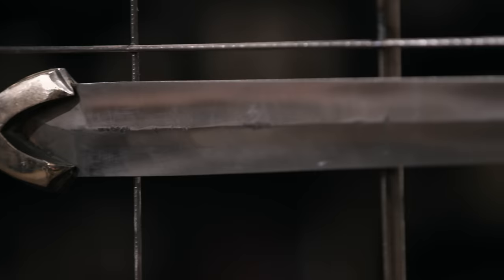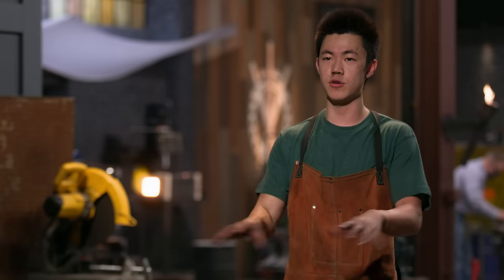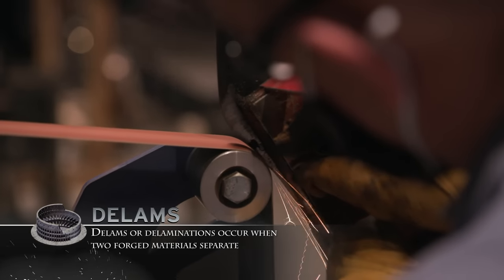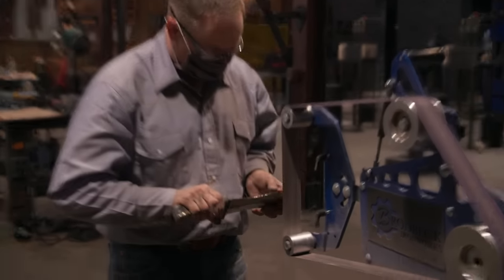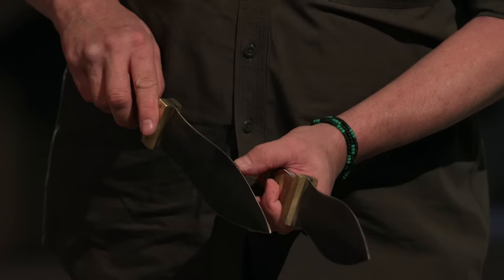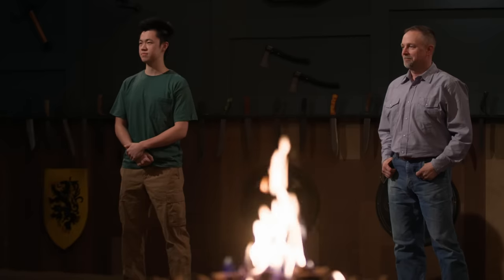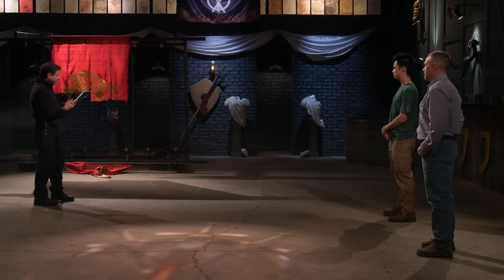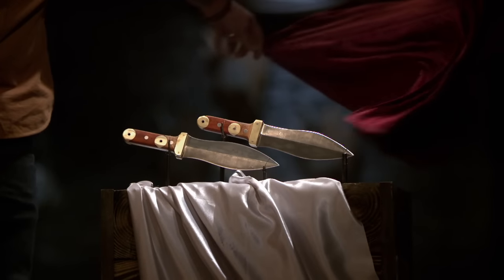PUGIO DAGGERS PERFORATE THE FINAL ROUND | Forged in Fire (Season 9)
Four-time champion Jesse chooses to forge a pair of Pugio daggers, the judges think this is an exciting choice, in this clip from Season 9, Episode 17, "Gladiators of the Forge: A Champion's Quest."

Watch all new episodes of Forged in Fire, Wednesdays at 9/8c, and next day on The HISTORY Channel

In Forged in Fire, world-class bladesmiths re-create historical edged weapons in a cutthroat competition.